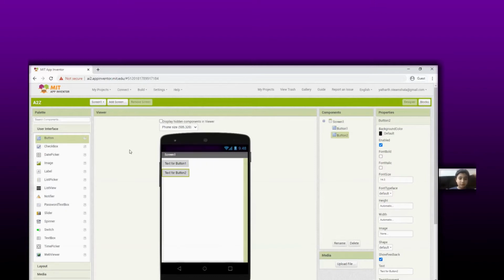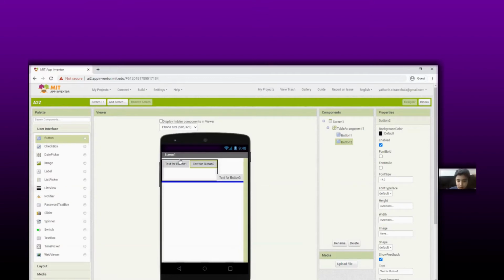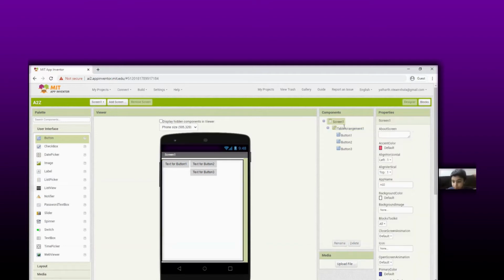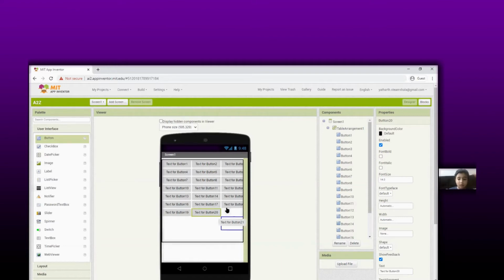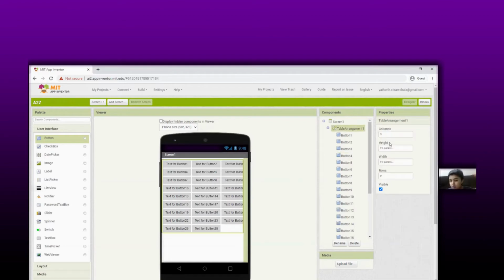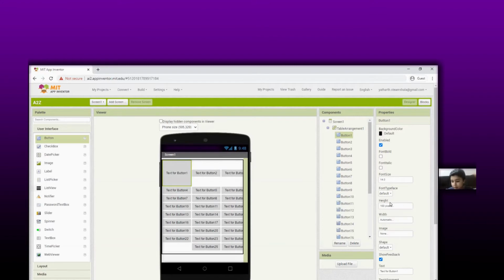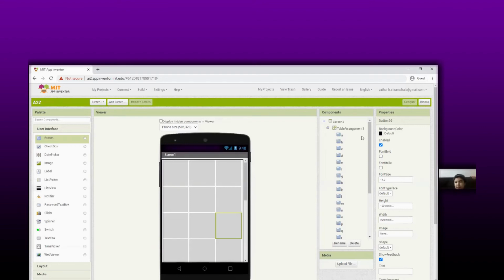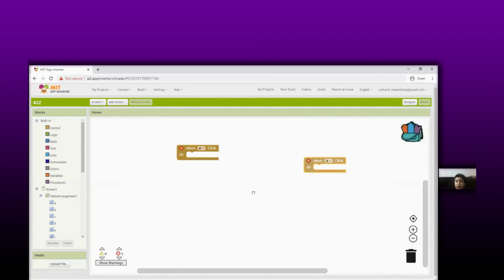How to make an app (A2Z App) by Yatharth Aggarwal(App of the month Winner) from innovationShala #1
steamShala for kids by kids

steamShala is a community outreach effort by students of innovationShala(a STEAM VISION initiative) to share their knowledge with the community.

Lovely app to help children learn the alphabet with pictures and sounds, especially in lockdown when they cannot go to school due to COVID-19.

S - Science

T - Technology

E - English

A - Arts

M - Maths